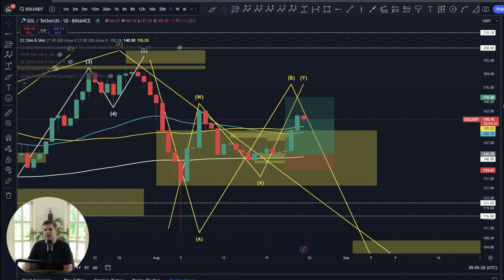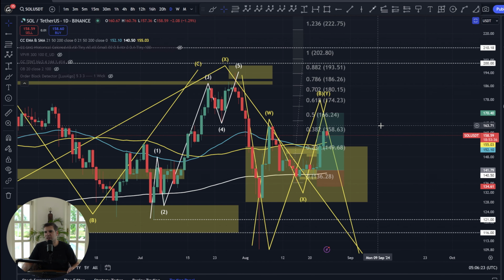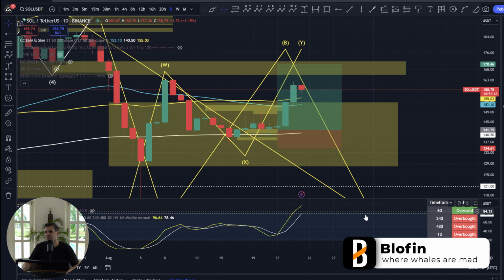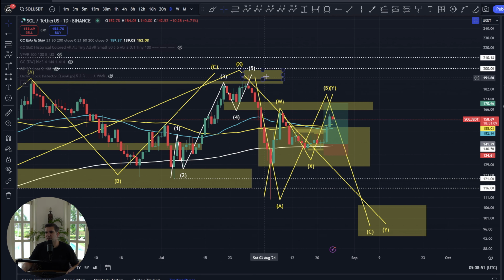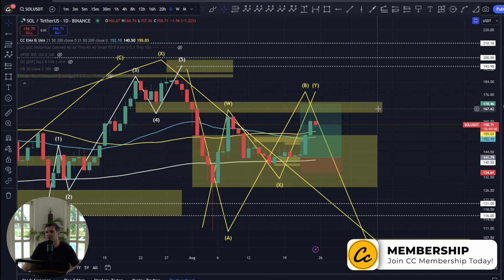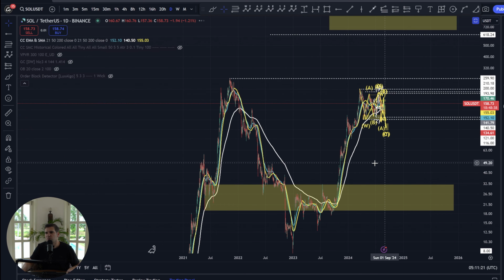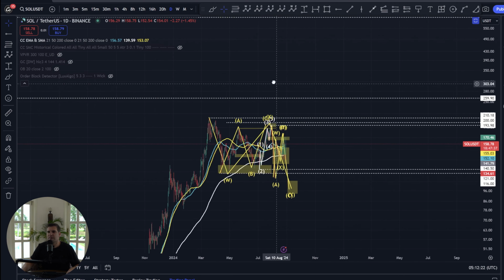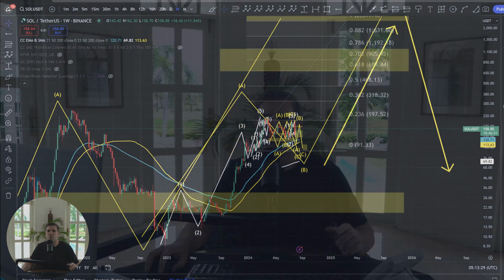Solana (SOL) Video update